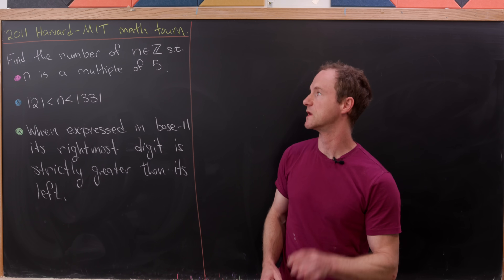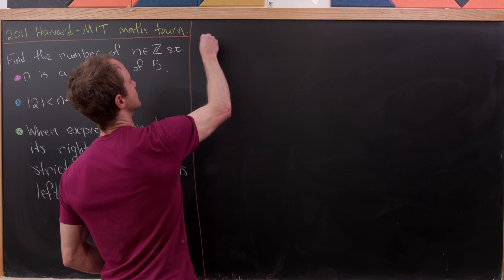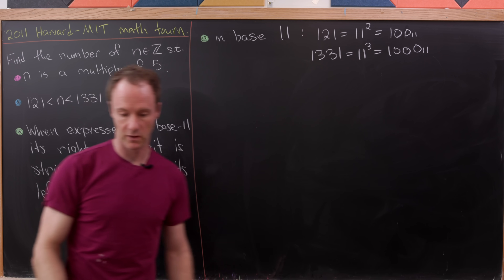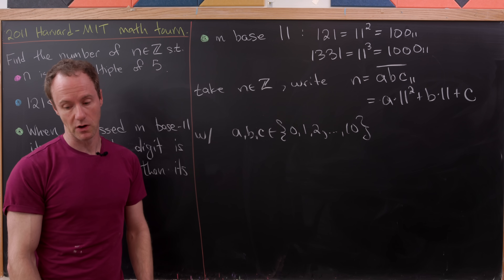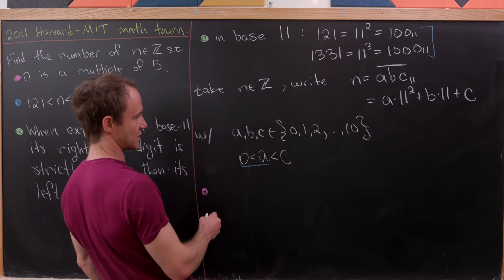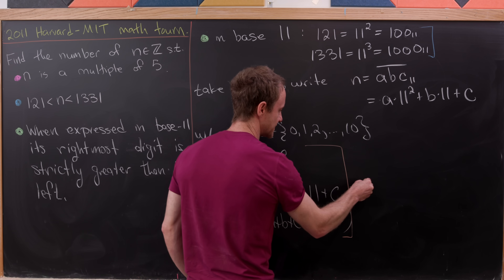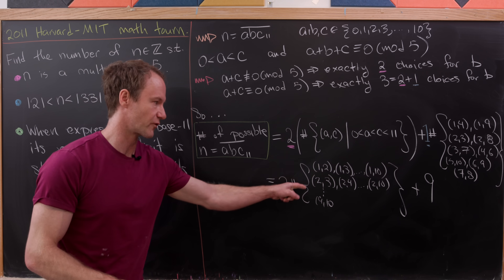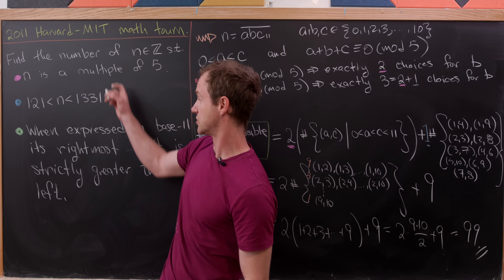a delightful problem from the Harvard-MIT math tournament.